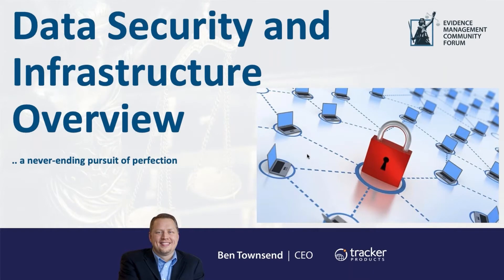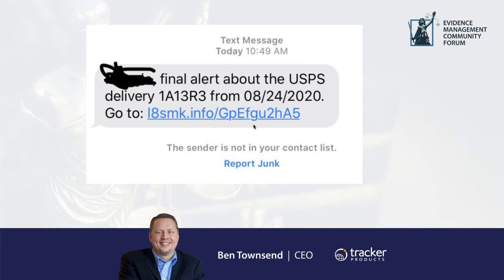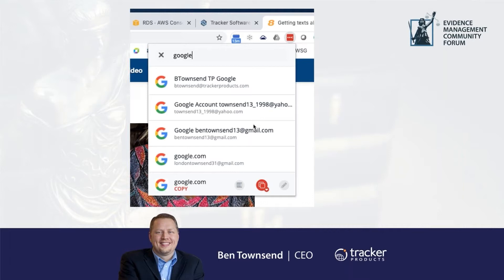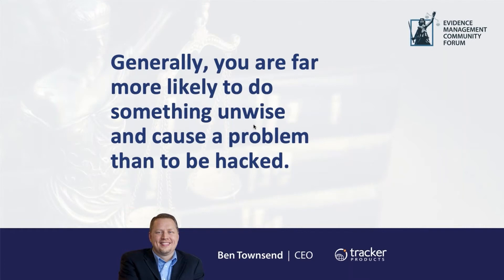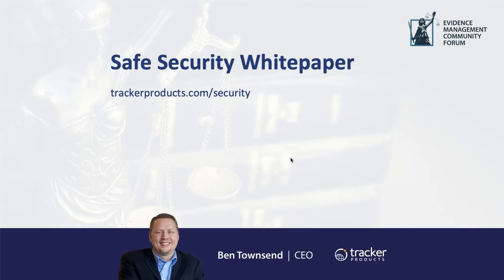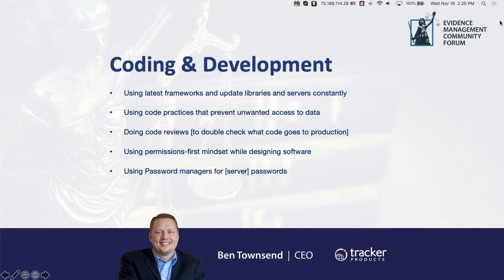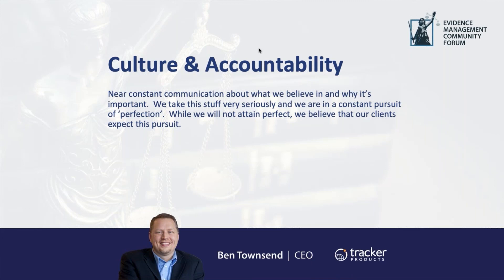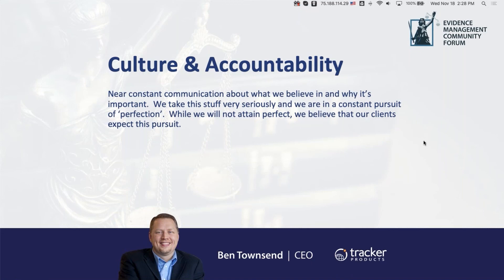Evidence Management Webinar E25: Data Security and Infrastructure Overview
Is your agency's data at risk? In this webinar, we dive into the topic of data security. More than ever, the focus on the protection of sensitive or critical data is a result of growing cyber risks and increasingly stringent data security regulations. If you have not already registered for our free evidence management webinar series, register